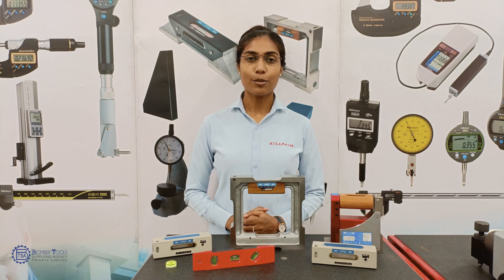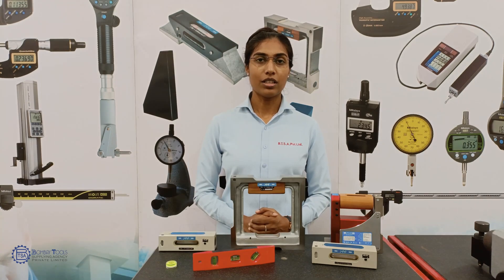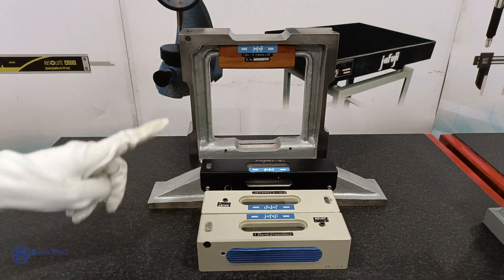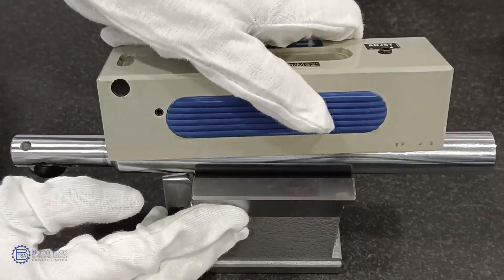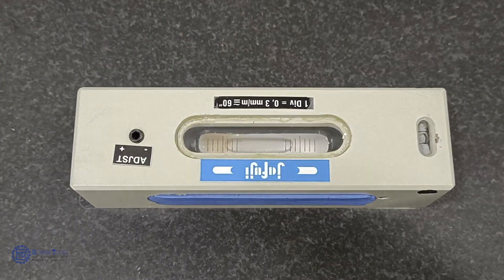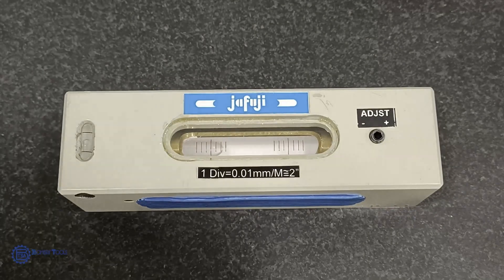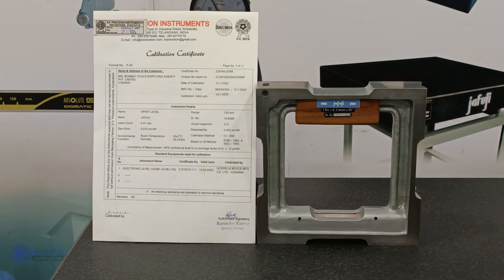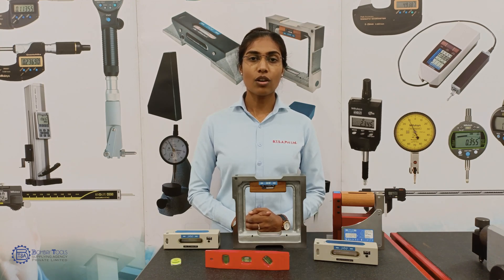What is a Spirit Level? Know More About the uses and applications of the Spirit Level.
This video uses the Jafuji Spirit Level.  JAFUJI spirit levels are manufactured to high precision from naturally and artificially aged alloy steel. All JAFUJI spirit levels are equipped with a vial adjustment system. This system ensures easy control in order to maintain high accuracy within the specified tolerance of the level.

About Bombay Tools Supplying Agency Pvt Ltd
Bombay Tools Supplying Agency Pvt Ltd is a pioneer in the field of metrology and inspection gauges. Established, nearly 80 years ago, in 1942, Bombay Tools Supplying Agency Pvt Ltd has dedicated its growth to precision and quality. Today, the company manufactures, markets, imports, and exports a wide range of measuring instruments of world-renowned brands.